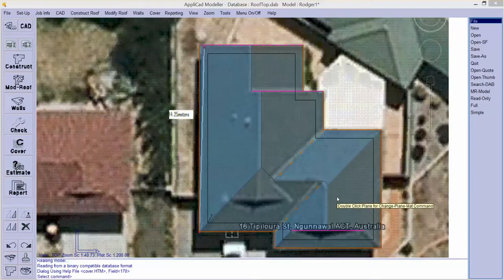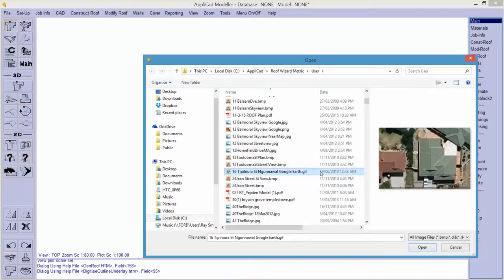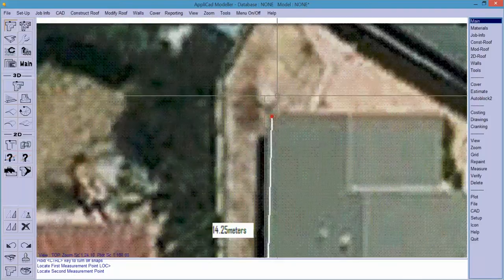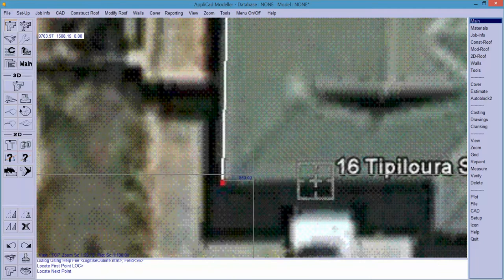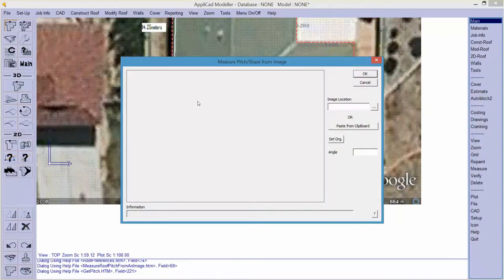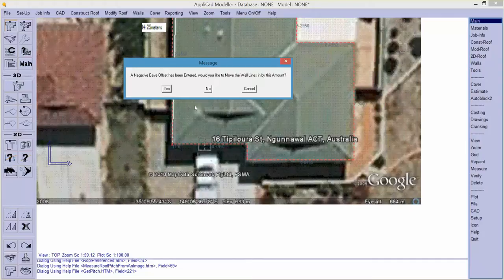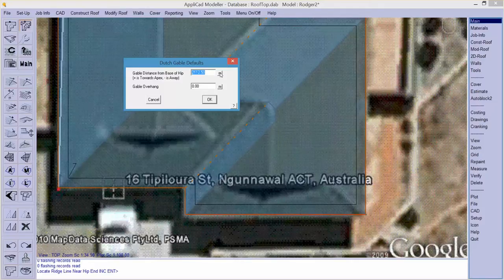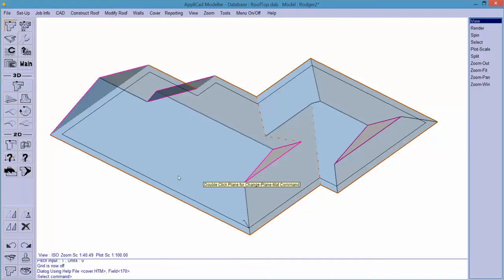How to Create 3D Roof Models from Aerial Images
How to import an aerial image, scale it to full size, and then digitise or trace the outline in AppliCad Roof Wizard.  Turn aerial images from Google, Bing or Nearmap or your very own drone setup, into 3D roof models for estimating roofing materials.

Here is where you can learn how to use Roof Wizard online in our training course: